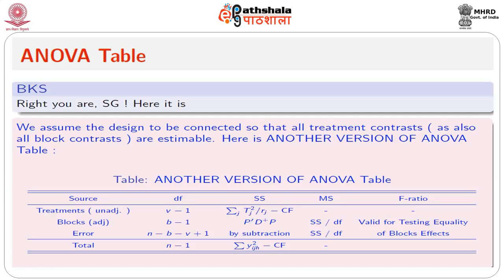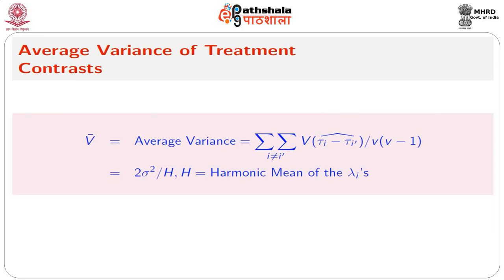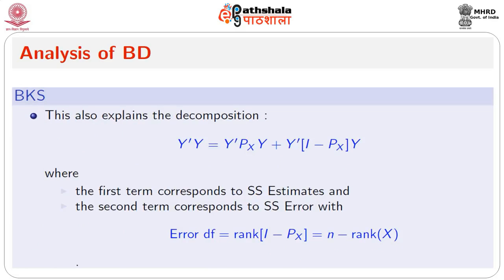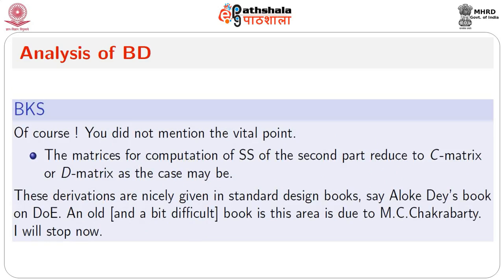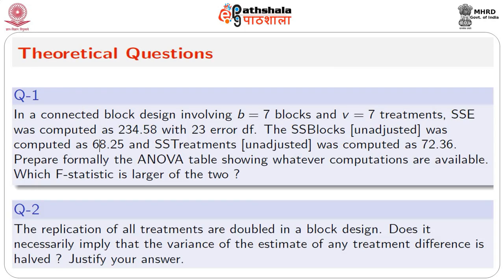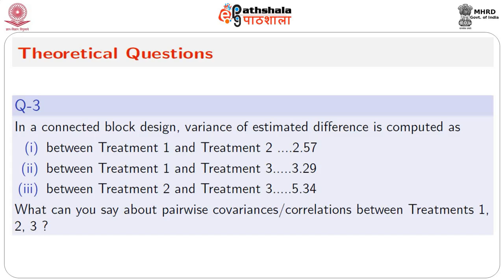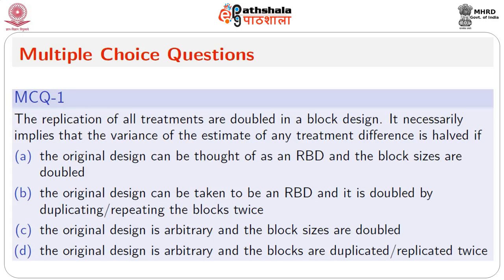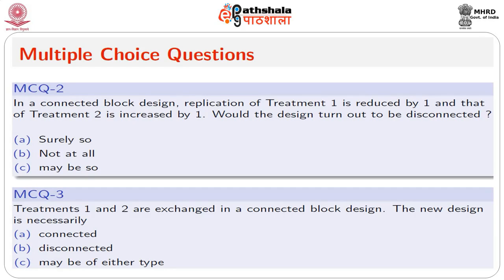Factorial designs I M-08.